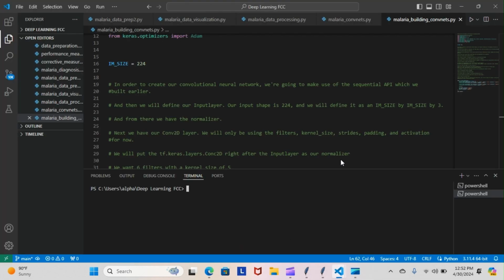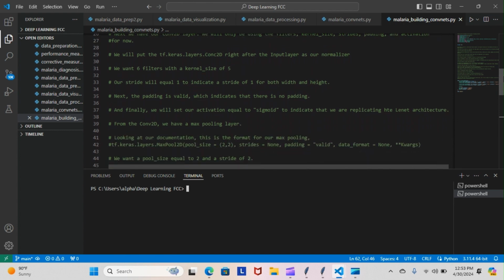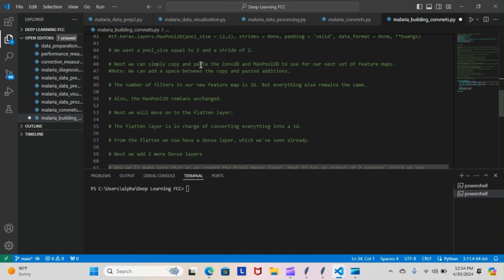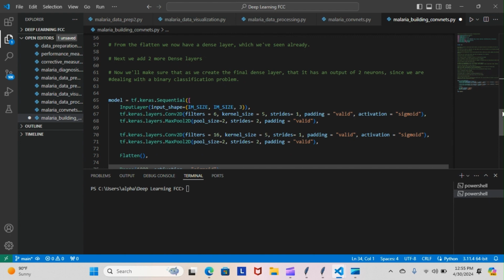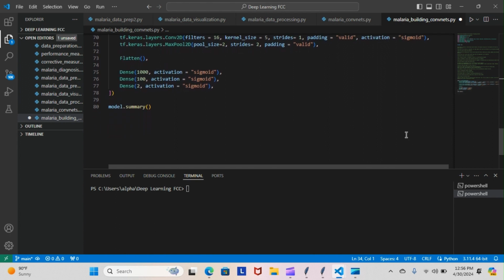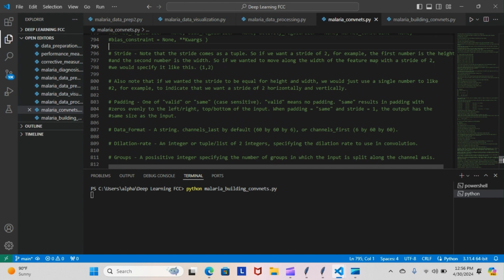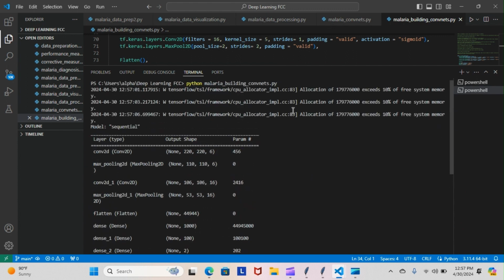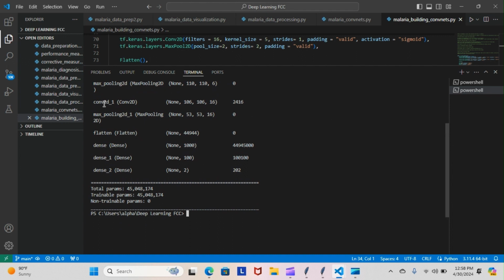Python Papi / TensorFlow Day 77 - Building Neural Networks - Part 58